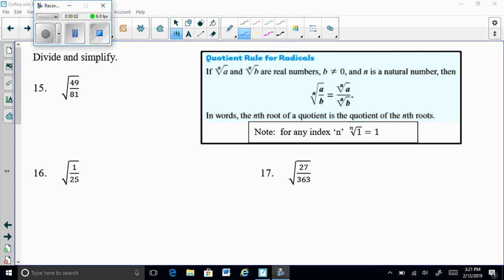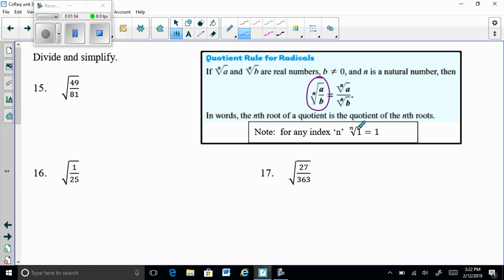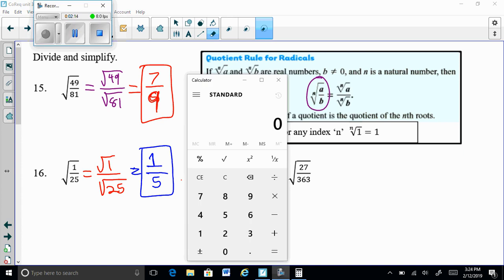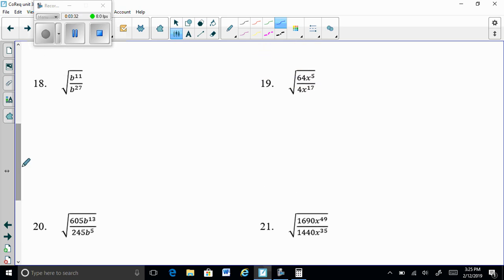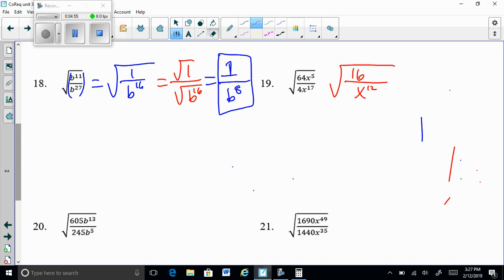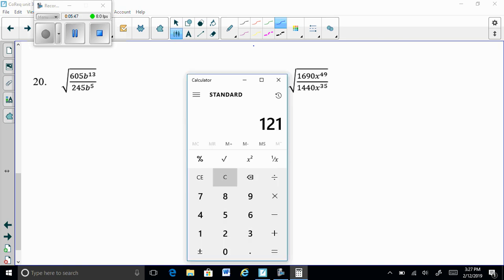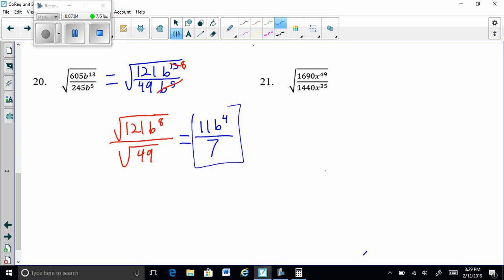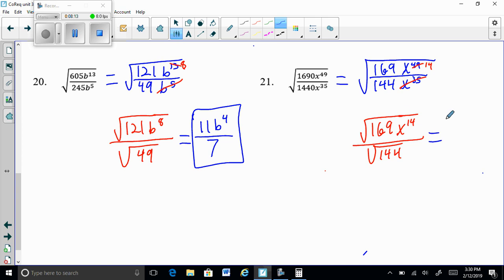CR 3 2 video part 2